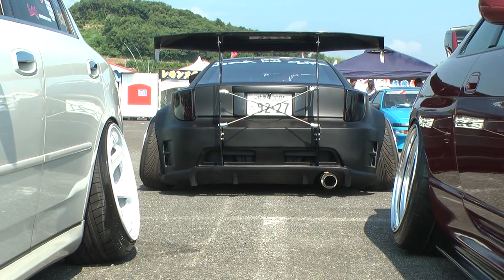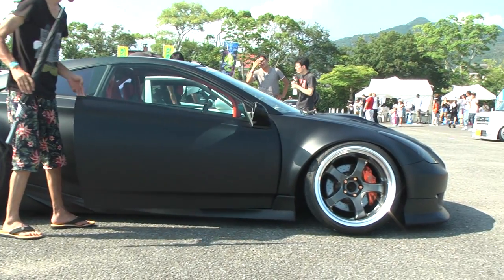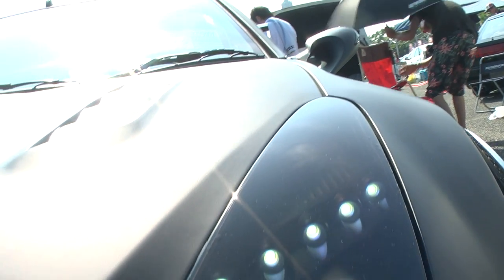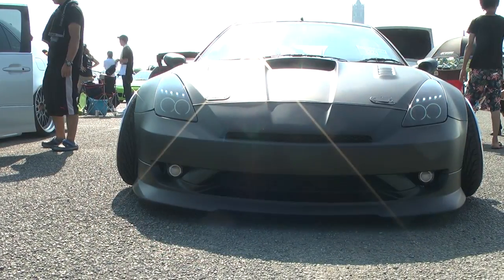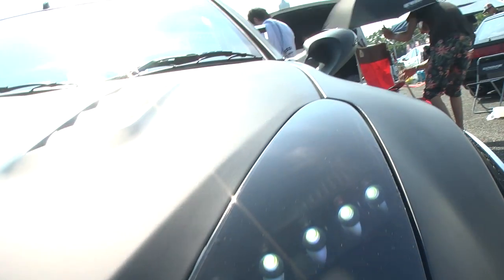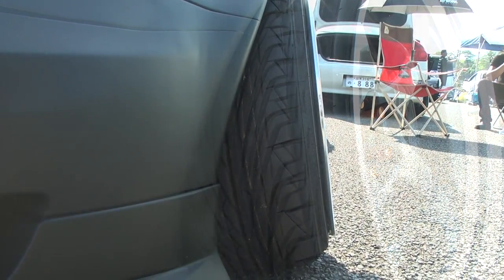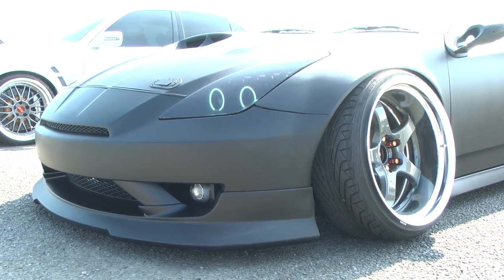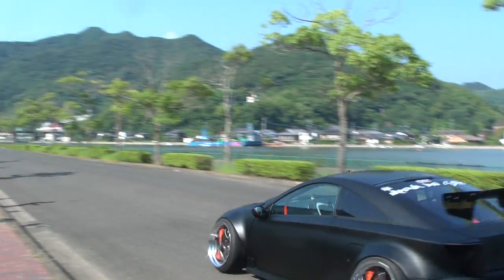The CRAZIEST Stanced ZZT Toyota Celica I Have EVER Seen!!!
Look at that butt. it's just like out there!

And that's no lie, folks. This ZZT Toyota Celica is pretty wide. Most people are not a huge fan of this chassis, but if this thing makes a few rounds in the Insta circuit I think that will all change. I am SOOOOO in love with this car's stance. I'm not exaggerating when I say this is THE craziest stance I have ever seen on one of these models of Celica. Bravo for taking the road less traveled.